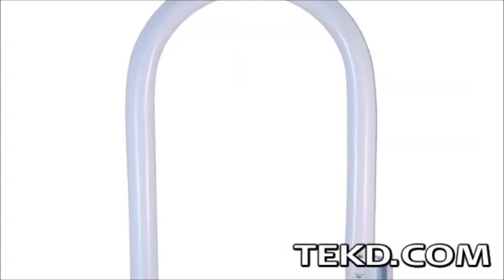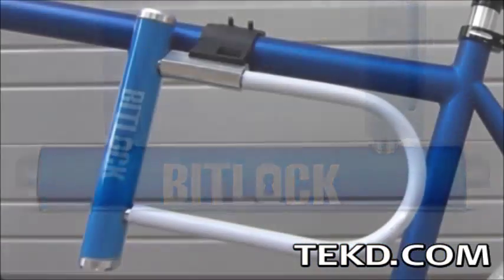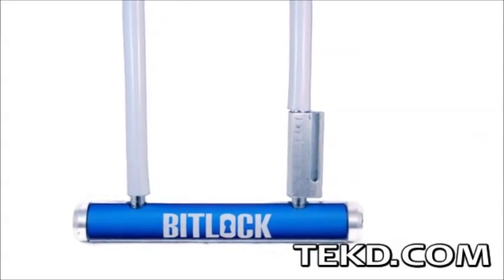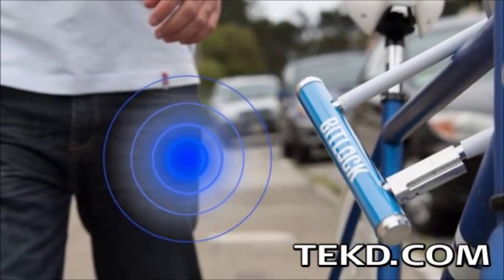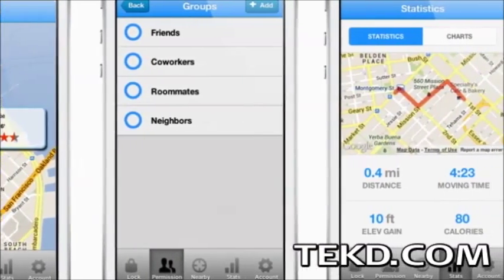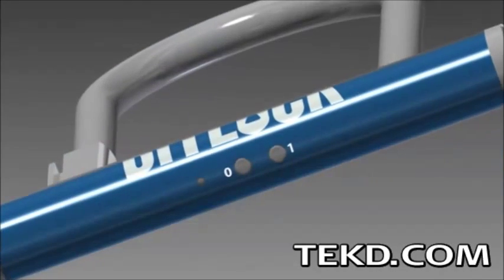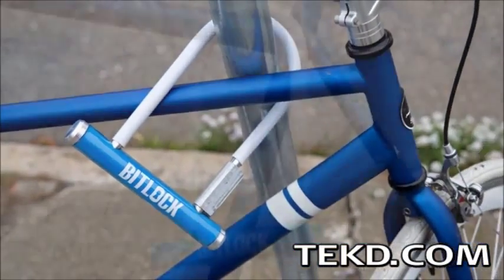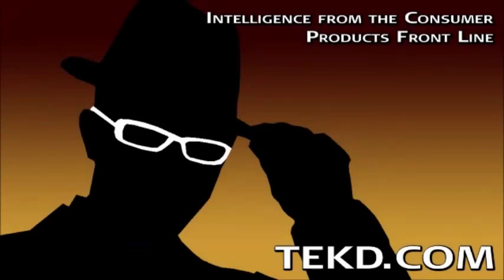BitLock Unlocks Your Bike Using a Smart Phone Key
BitLock is a u-lock for your bicycle made from reinforced, heat-treated and cut resistant steel wrapped in a protective vinyl covering. It looks on the outside like a typical u-lock; to appreciate what this lock offers you have to look inside the high security and weatherproof disc-style cylinder. BitLock connects to your Android or iOS device through Bluetooth Low Energy and will automatically unlock when you approach or lock as you leave you bicycle within three feet of the lock. The app itself does more than provide banking level encryption, it also tracks the GPS location every time you lock or unlock your bike, lets you share your bike with friends, tracks your route and even keeps track of health metrics. Check them out